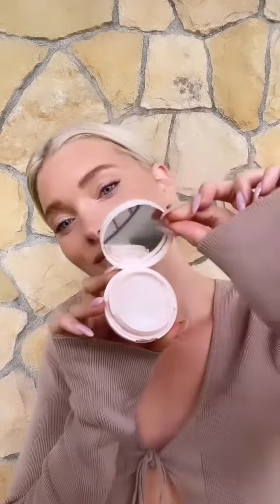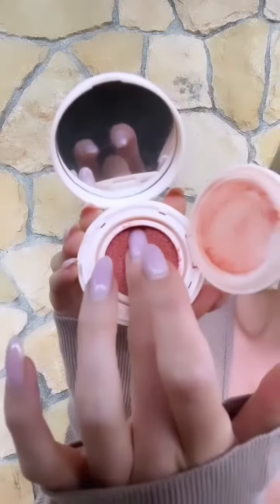Elsa Hosk makeup tutorial